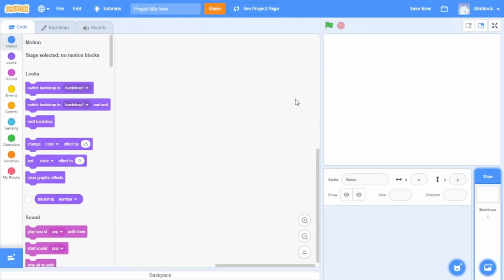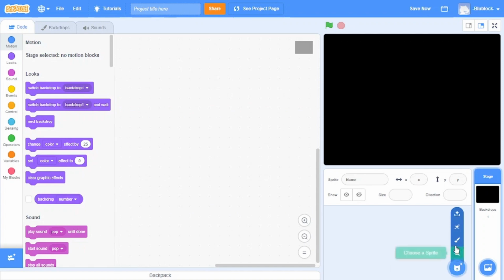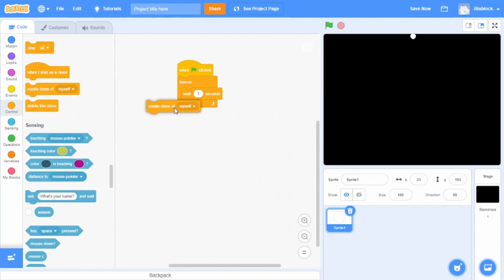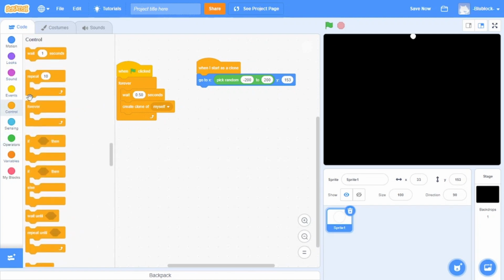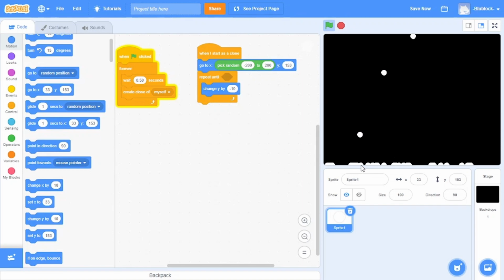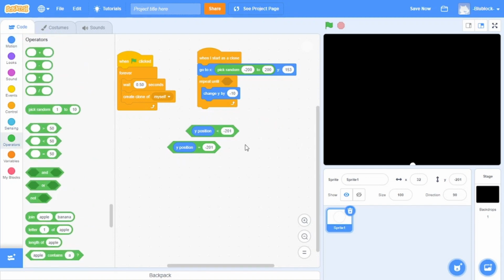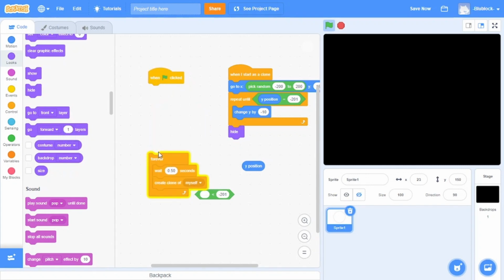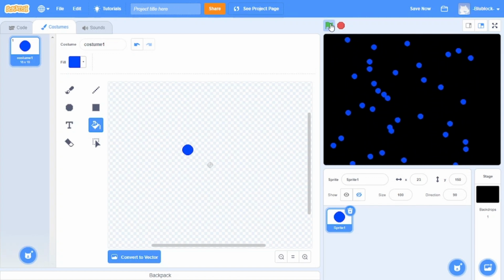Creating Particle Effects | Scratch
Hello guys! Today, I'll be covering how to create Particle Effects for your game, app, whatever you're making! I hope this helps!